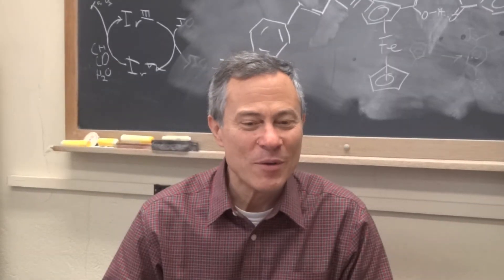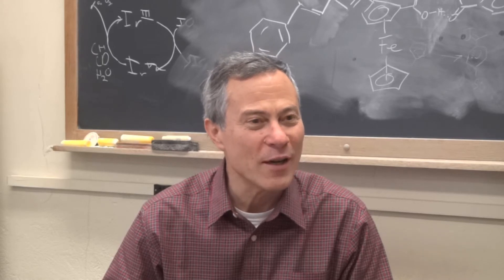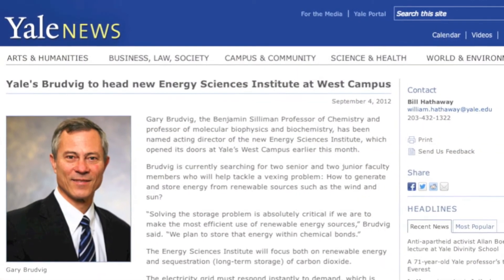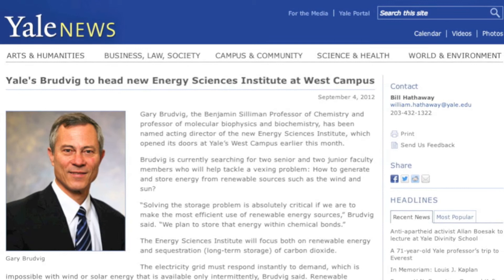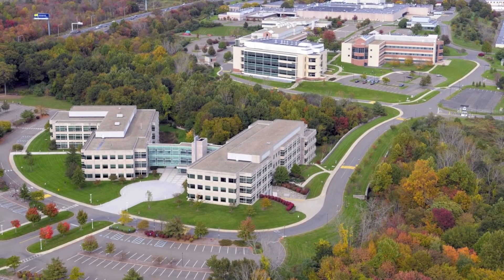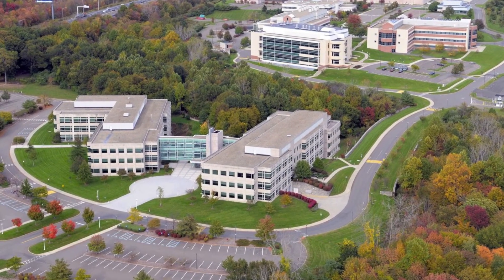Yale Scientific: 86.2 Chemical Photosynthesis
Jonathan Hwang interviews Gary Brudvig on chemical photosynthesis, which harnesses on solar energy to make fuel. The method will replace the burning of fossil fuels.
Print copy available in residential college dining halls on Thursday, March 28th 2013.